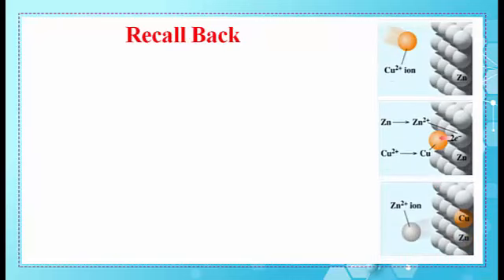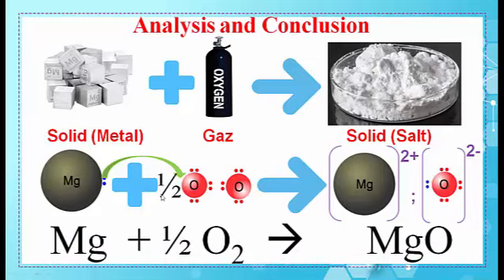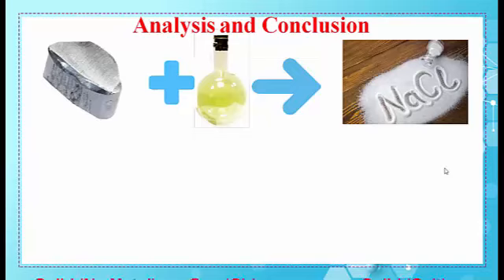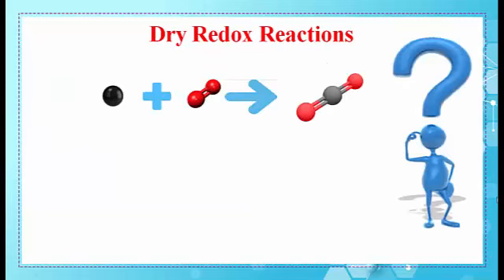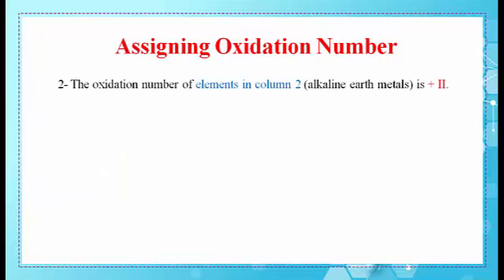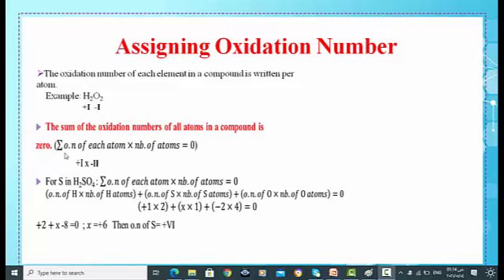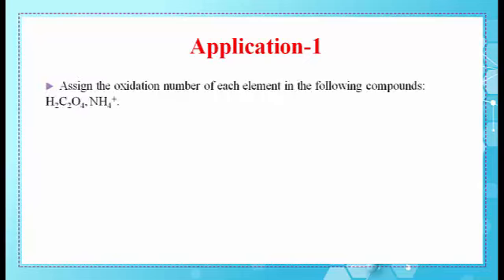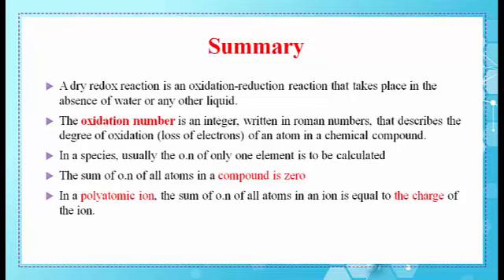Gr11S En Chem Ch4 Video 1 Oxidation nb 20 21